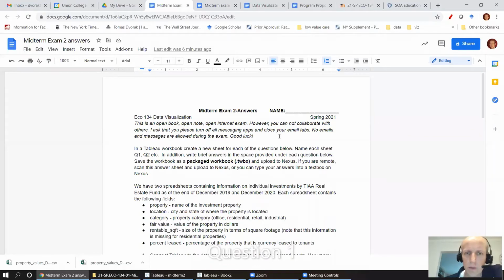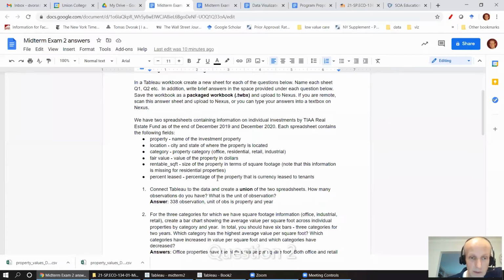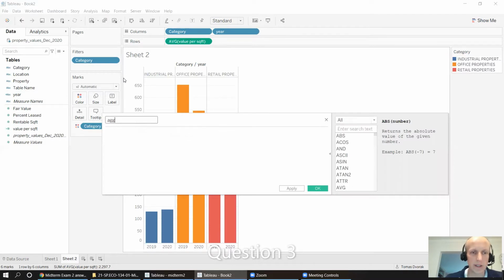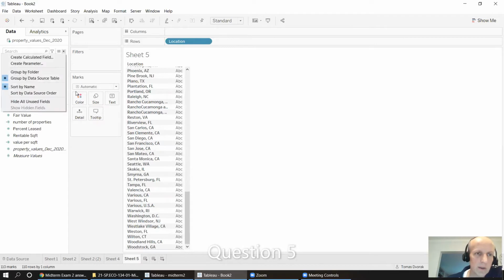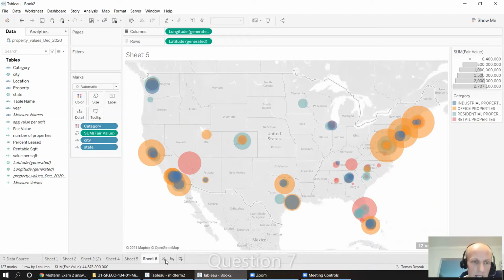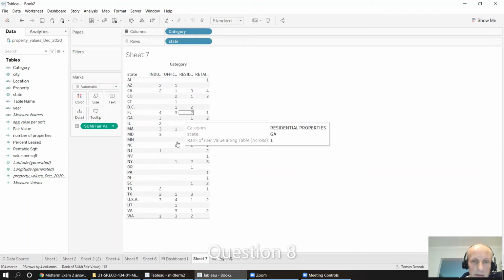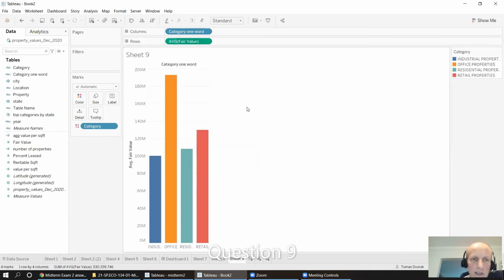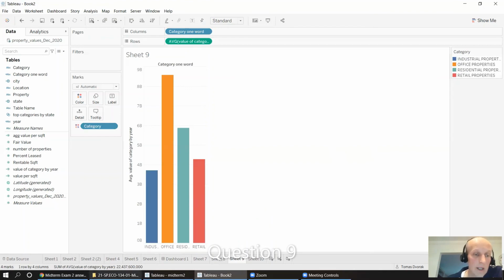midterm 2 spring 2021